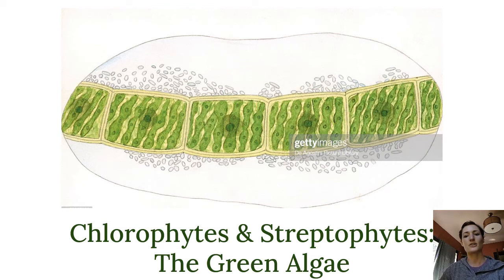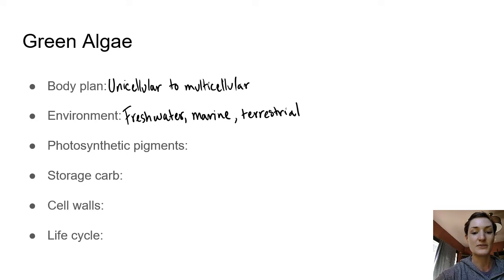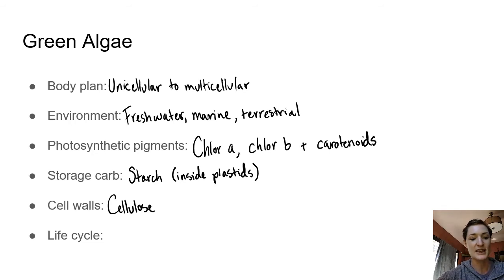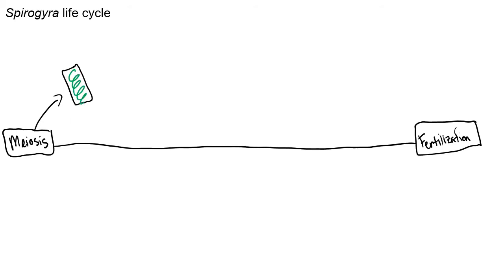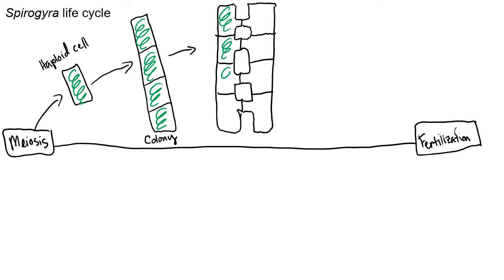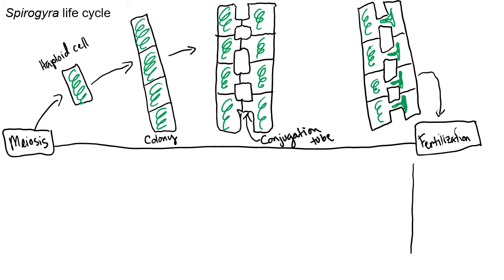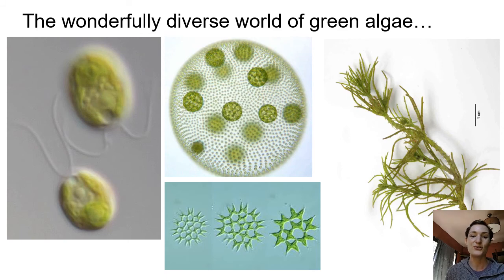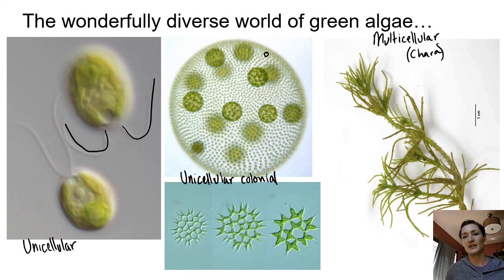Descendants of Primary Endosymbiosis 3: Green Algae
After watching this video, you should be able to:
1. Distinguish organisms in green algal groups from other photosynthetic groups.
2. Draw and label the life cycle of Spirogyra with the name and ploidy for each structure.